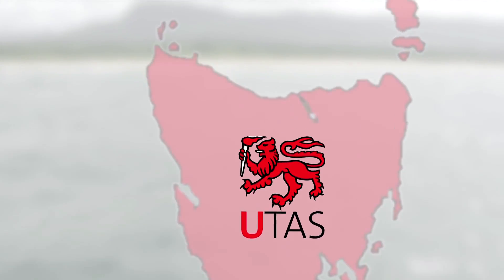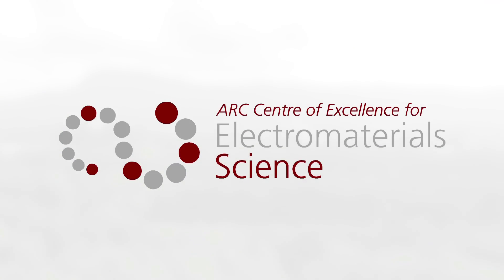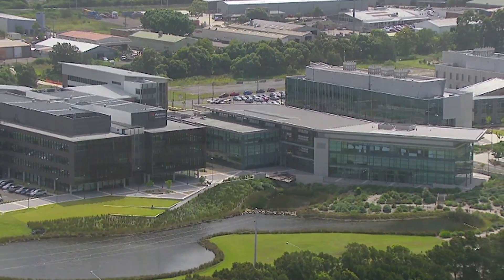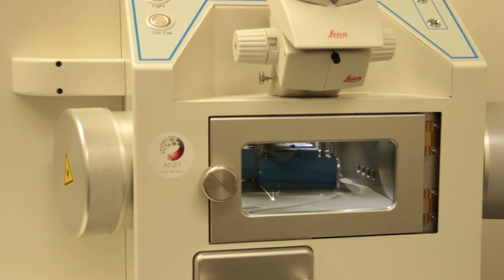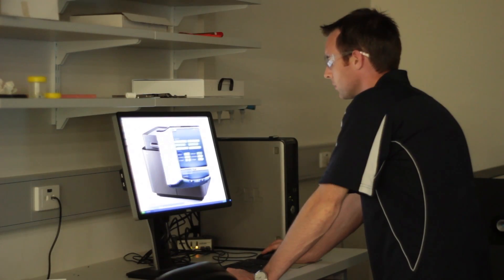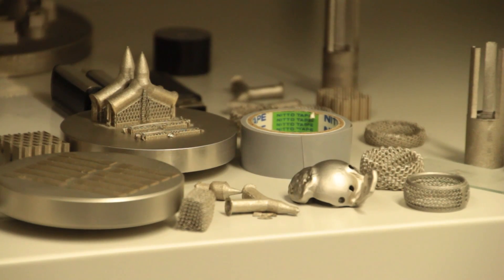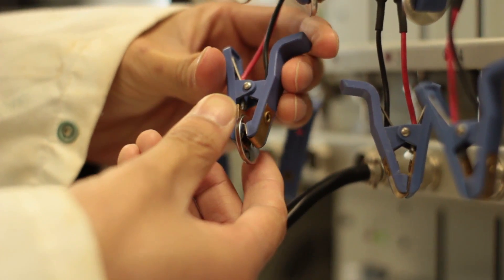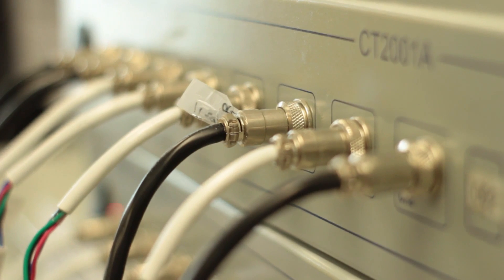ARC Centre of Excellence for Electromaterials Science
Do you live for science technology and would like to enrol in a research scholarship?

The ARC Centre of Excellence for Electromaterials Science (ACES) offers PhD programs in the fields of Electro Materials, Energy, Bionics and Ethics.

Led by world renowned Professor Gordon Wallace, ACES attracts the top researchers from around the world to their academic scholarships.  It's no wonder, with graduates going on to hold impressive positions both in Australia and internationally.

This video introduces you to the ACES organisation and some of our team.

If you'd like to find out how to get a scholarship, please

If you're an undergraduate and will be enrolled in 3rd or 4th year in an Australian University in 2014, you are encouraged to apply for a 10 week summer scholarship.